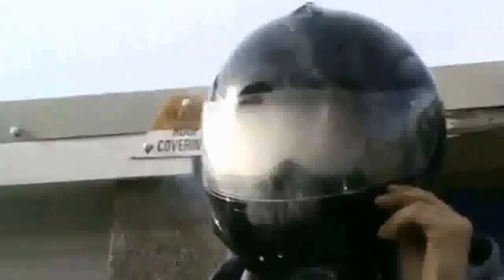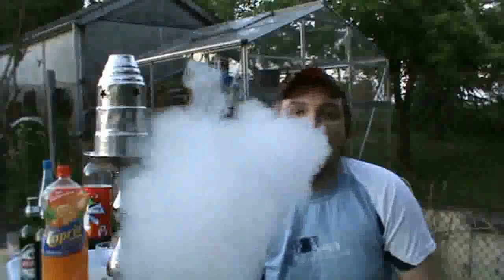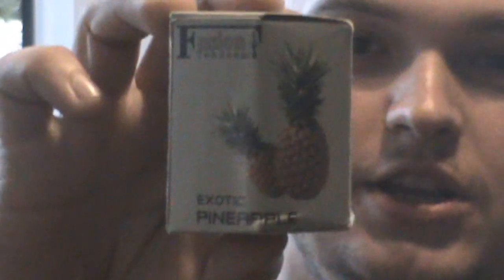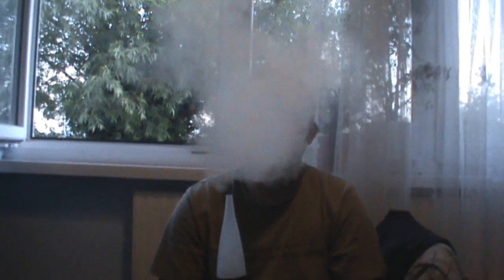Fusion - Pineapple PL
Można polubieć kiperowe recenzje na facebooku.